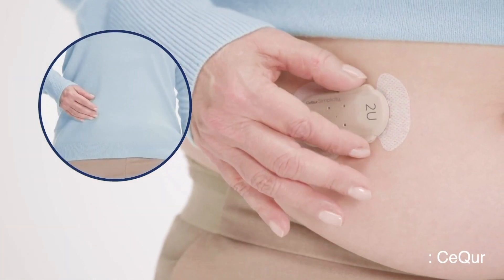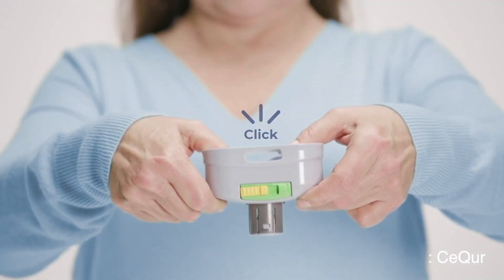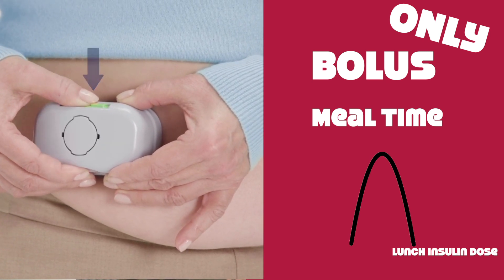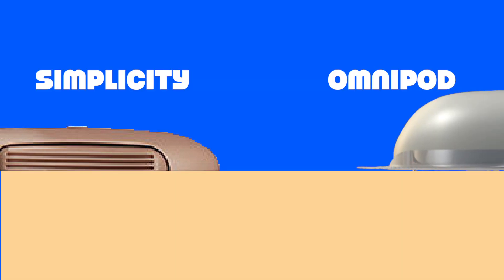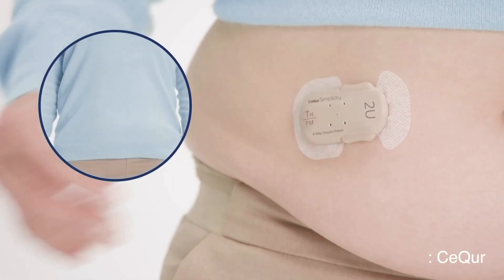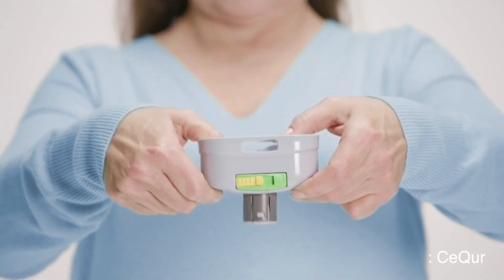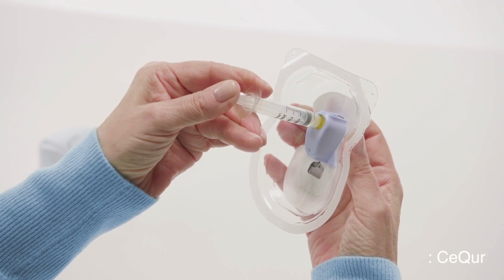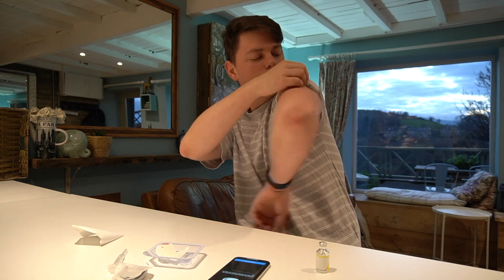CeQur Simplicity- tiny 3-day patch like you have never seen before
CeQur Simplicity patch is a pen patch. If an insulin pump and an insulin pen had a baby, it would be CeQur Simplicity. This patch is FDA approved and CE marked. So what is it and when it is coming? I am breaking down all of it in this video.